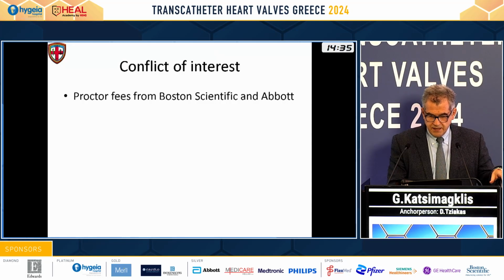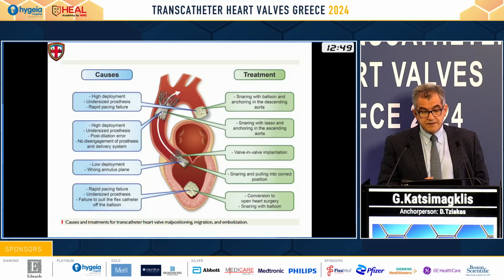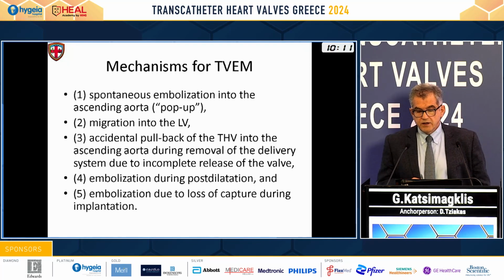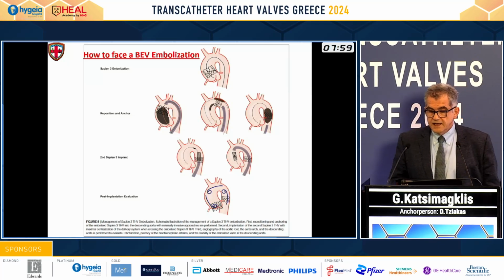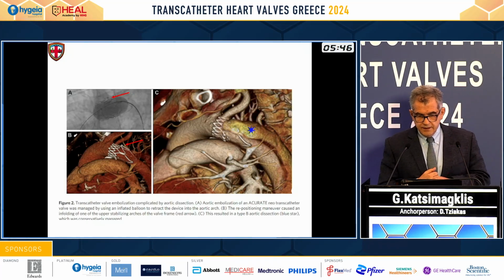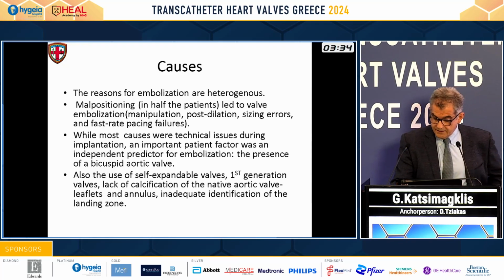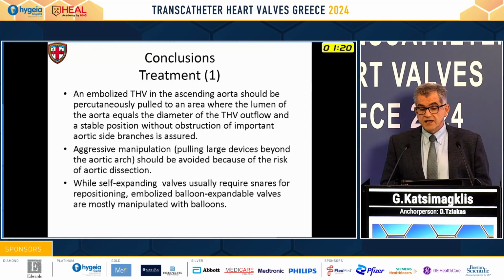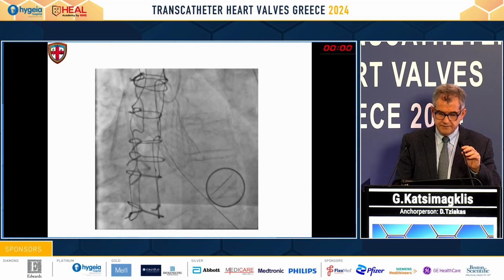G. Katsimagklis | 1. TAVI valve embolism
10/5 | Room Greek Local Time
 14:00 - 15:30 | TAVI Session III  14:00 - 14:15 | 1. TAVI valve embolism G. Katsimagklis   14:15 - 14:30 | 2. TAVI and coronary obstruction G. Georgiou   14:30 - 14:45 | 3. TAVI and need for permanent pacemaker implantation A. Rigopoulos   14:45 - 15:00 | 4. Prevention and management of stroke in TAVI S. Kapadia   15:00 - 15:15 | 5. What have I learnt after 5000+ TAVRs R. Makkar   15:15 - 15:30 | Discussion